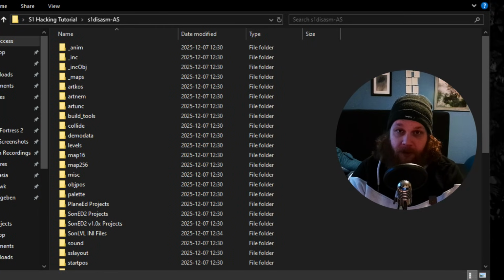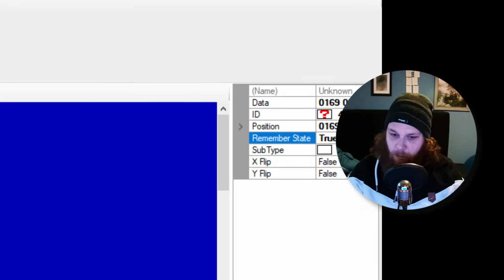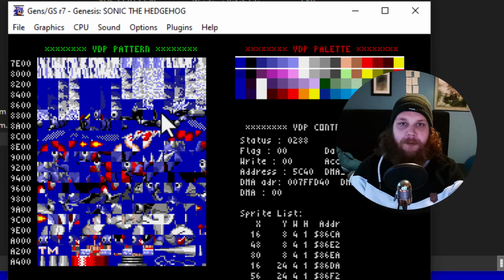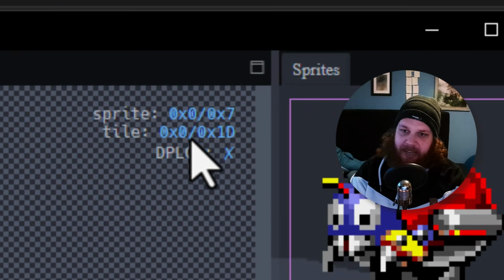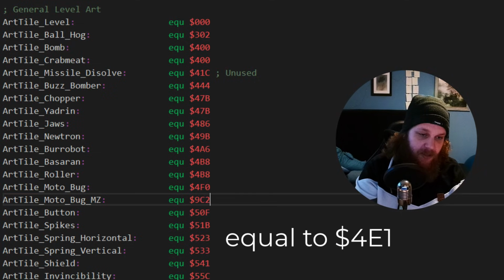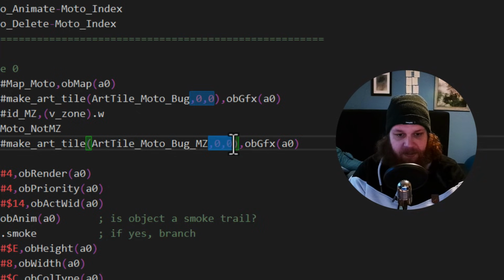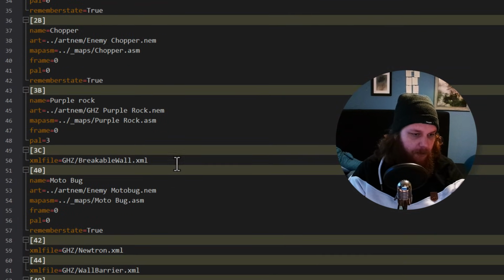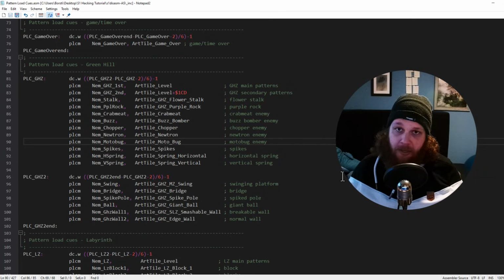What The Hell Is VRAM? – Sonic 1 ROM Hacking Beginner Tutorial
Welcome to the second episode of my Sonic 1 Hacking Tutorial for Beginners series! Today, I will show you the basics of working with objects and VRAM (Video Memory). To visualize my teachings, we will port a Motobug badnik to properly work in Marble Zone!

*Timestamps:*
00:00 We didn't learn anything from PTMZD...
00:32 Adding a dummy Motobug object to MZ
02:59 Finding free VRAM
05:20 Adding new PLC definitions
06:53 Adjusting the art tile for MZ
08:43 The result!
09:10 Fixing SonLVL object definitions
10:12 Conclusion